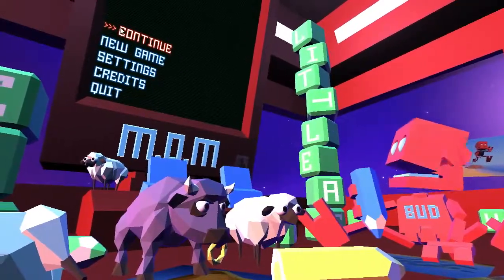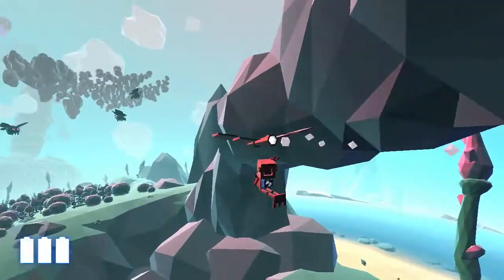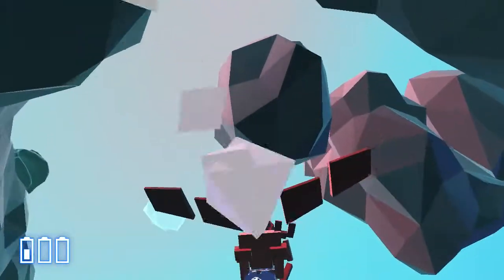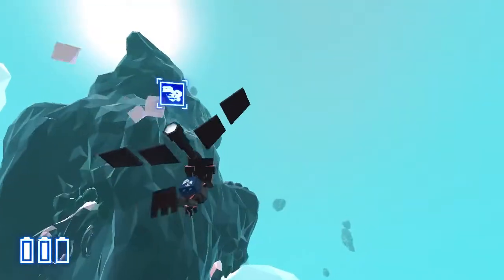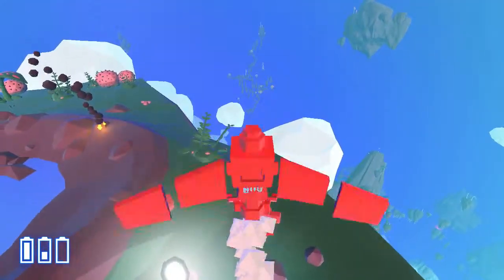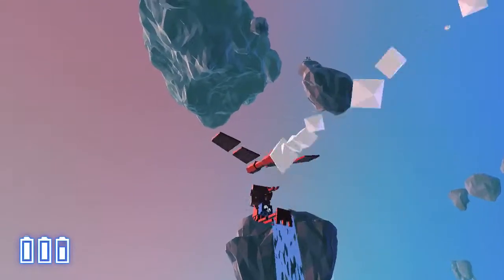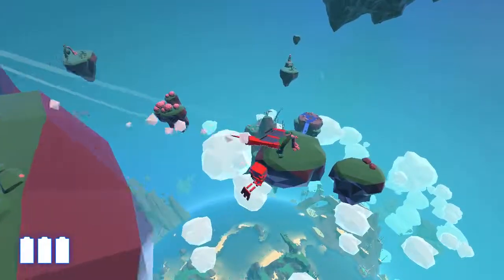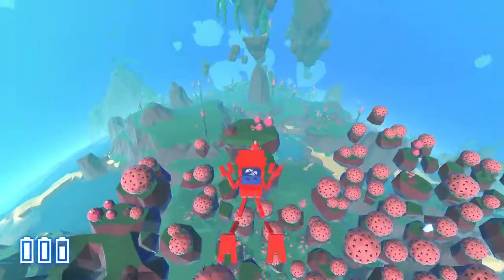Grow Up: Episode 9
New episodes will be released on Wednesdays and Saturdays.